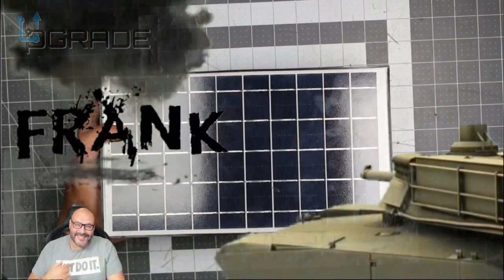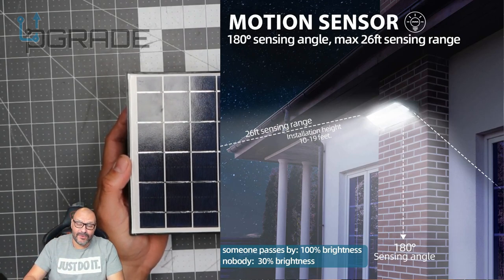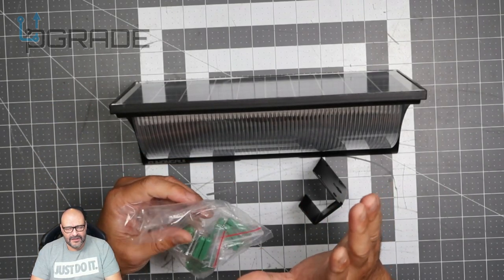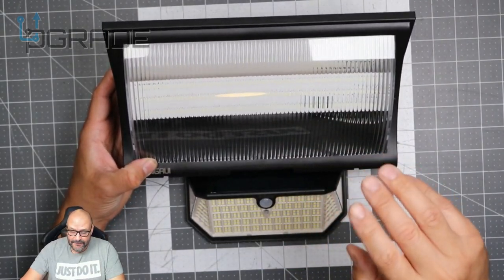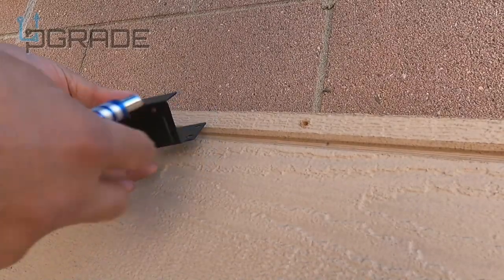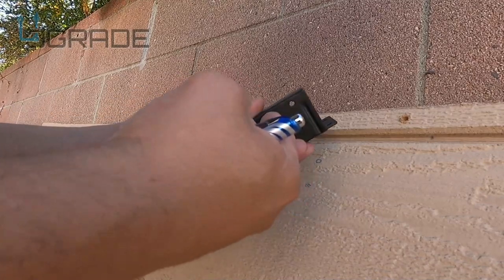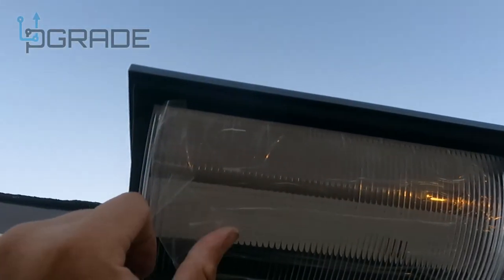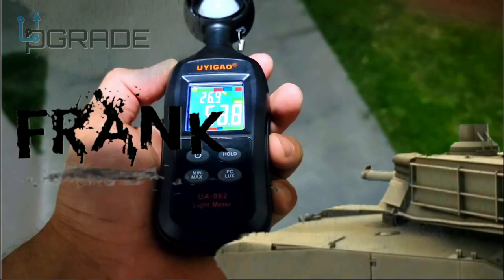Solar Flood Lights Outdoor Dusk to Dawn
Solar Flood Lights Outdoor Dusk to Dawn Lighting Solar Powered Garden Lights with Motion Sensor 1200LM 2 Pack Black FUHONGRUI